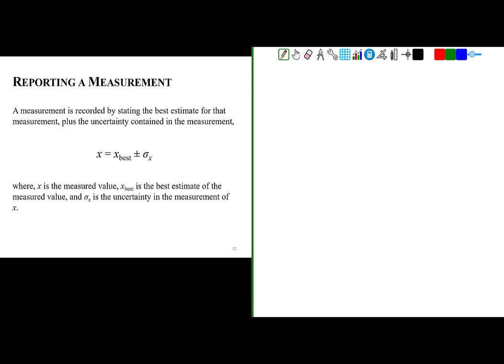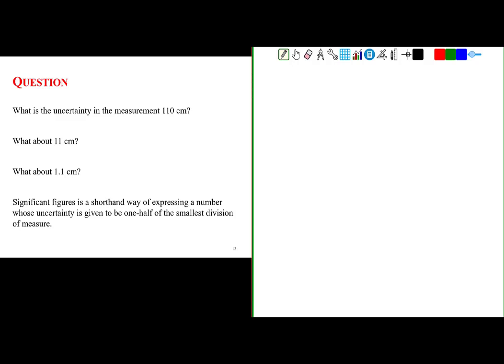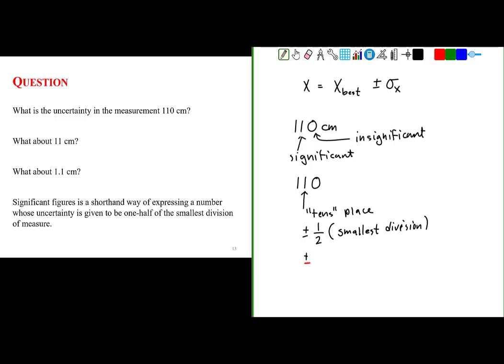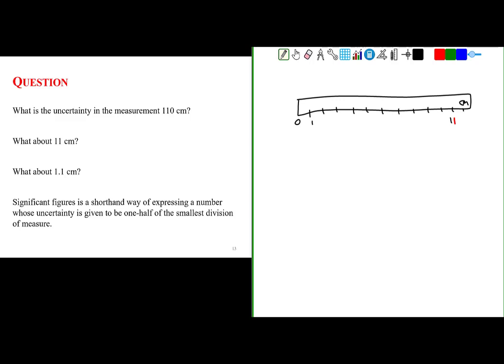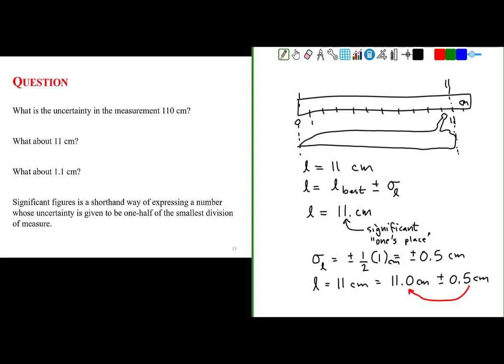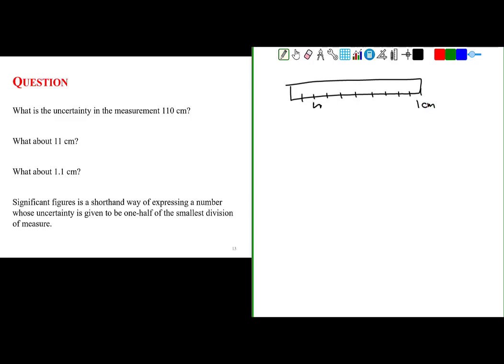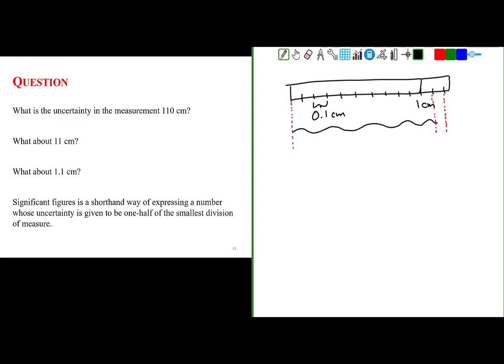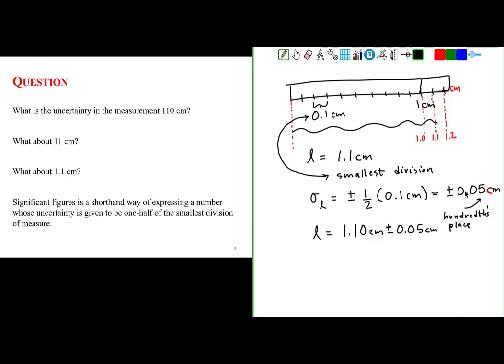Measurement and Uncertainty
In this video we discuss how to report the result of a measurement based on the best estimate of the true value and the uncertainty in the measurement.